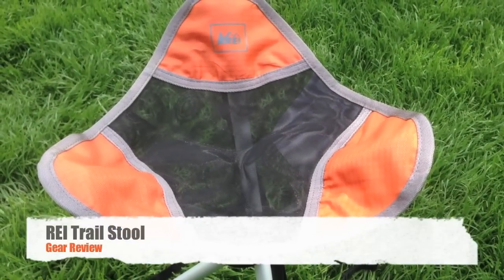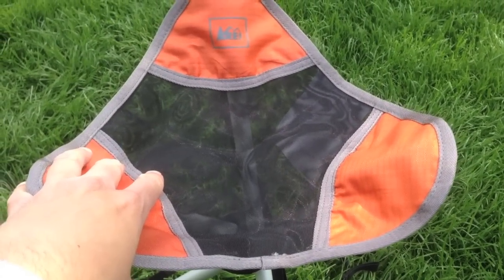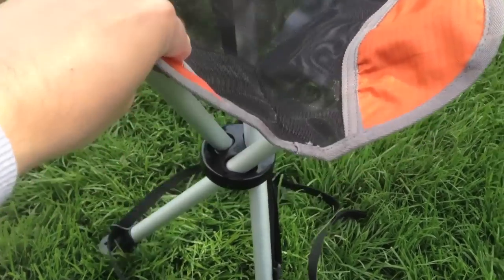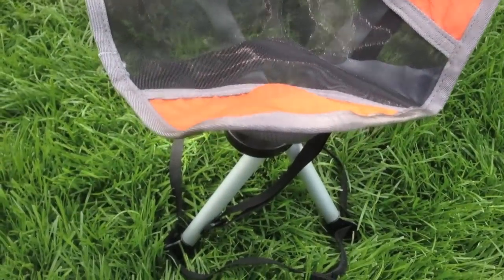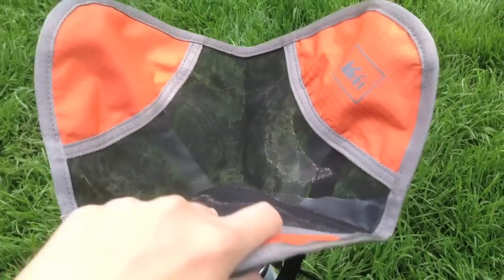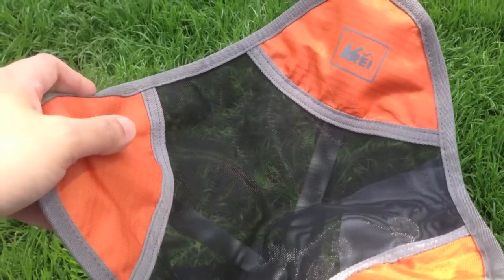Gear Review: REI® Trail Stool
A quick review of the REI trail stool, great for backpacking or car camping!